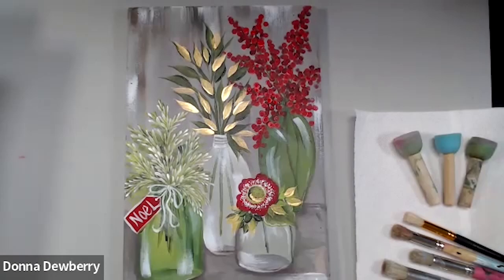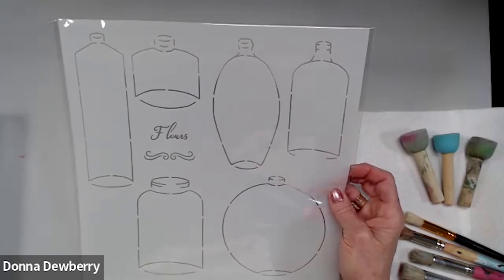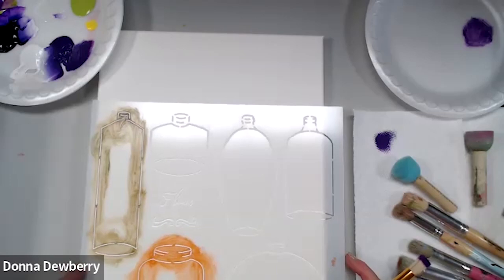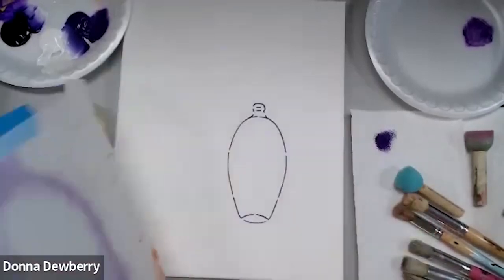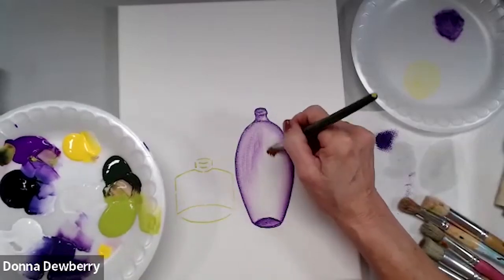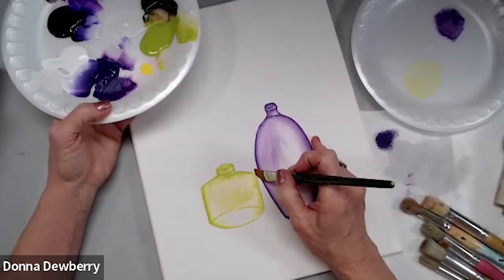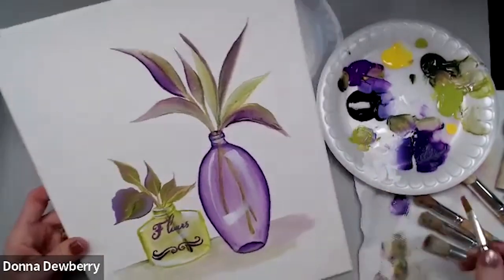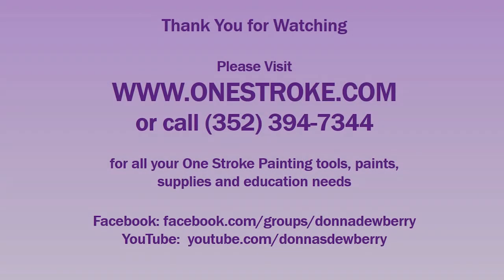Learn to Paint One Stroke - Practice Strokes With Donna - Bottle Vases | Donna Dewberry 2022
Learn to Paint with me - Donna Dewberry.  Use my NEW Bottles and Jars Stencil to quickly and easily create your favorite containers and fill them with simple One Stroke stems, flowers and leaves.  FUN!

Get these ALL NEW STENCIL Designs by Donna Dewberry and Michelle James